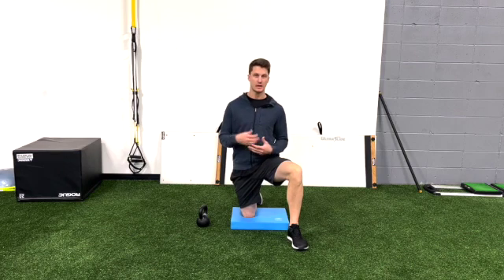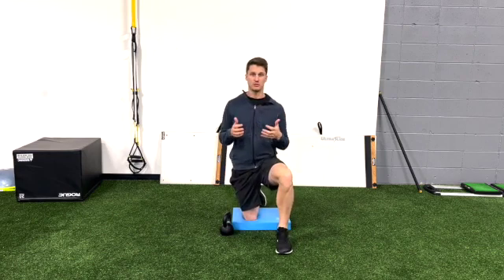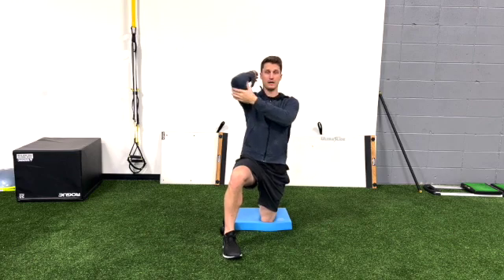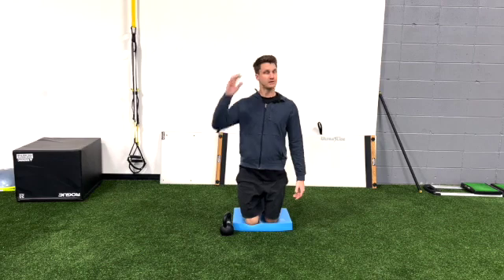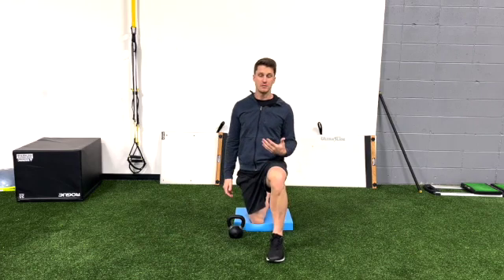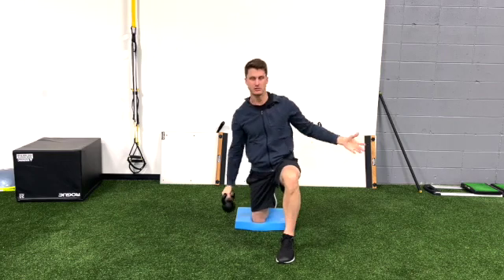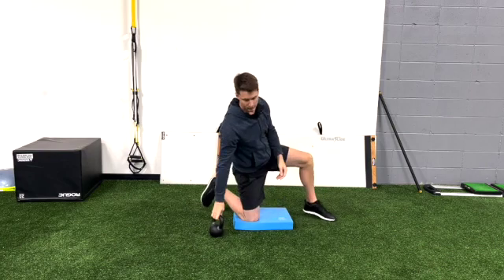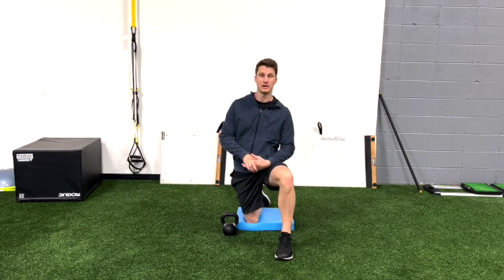Halo's for Shoulder Mobility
The Halo is a great exercise to help assess and improve mobility of the shoulders and upper back region. I commonly use this exercise to assess my clients' overhead mobility. Those who struggle with shoulder mobility will have a tough time with this exercise.

Common compensations you will see is the individual will move their head to move the kettlebell around their head. You can also use this exercise to help train core stability by being in a 1/2 kneeling position. This makes your base of support more narrow and will cause your trunk to be more unsteady.

If not used for an assessment, this is a great exercise as a warm-up or to superset within your workout to improve shoulder mobility and your overhead capacity.

Make sure to try to only move your arms when performing this exercise. We don't want to see the neck moving. Change your lower body position based on how well you can stabilize.

I usually perform about 8-10 reps clockwise and counter-clockwise per set.

Let me know how this goes for you!

Doctor of Physical Therapy, Golf Strength & Conditioning Coach
Resident Physical Therapist of Athletic Motion Golf
Owner of the Defensive Doctor